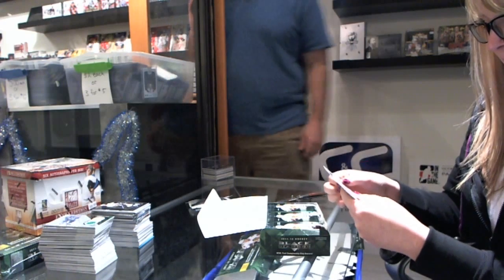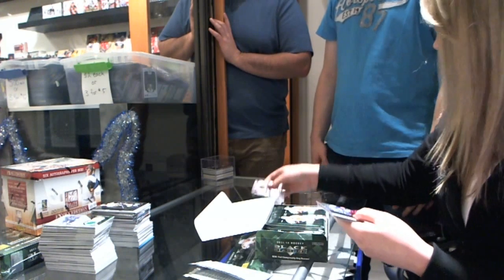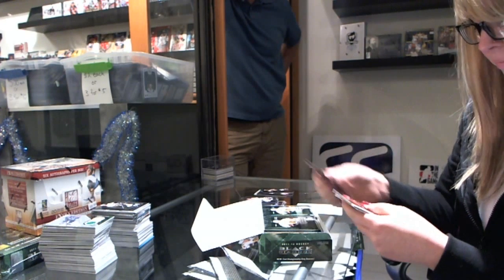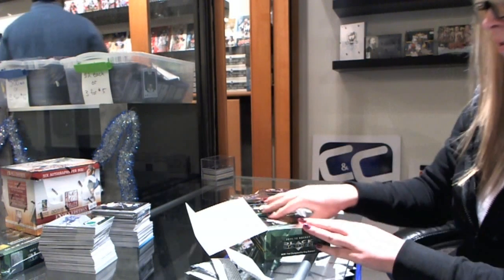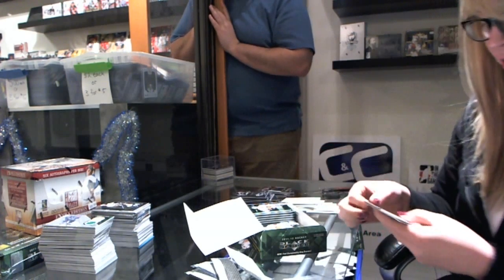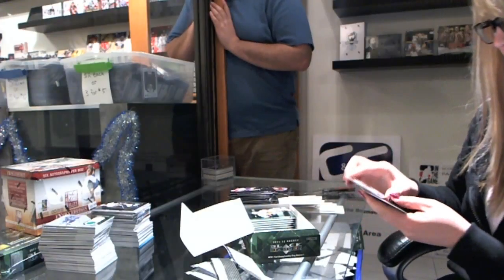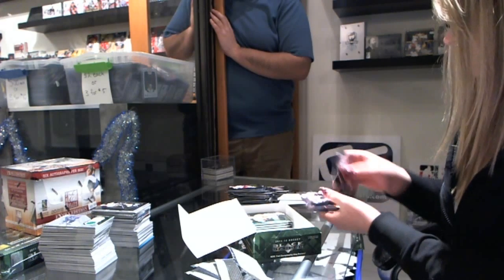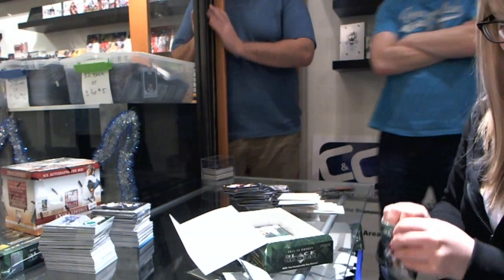11-12 Black Diamond Hockey CASE Break Box 12 - C&C #563